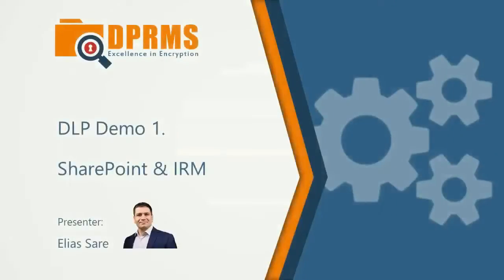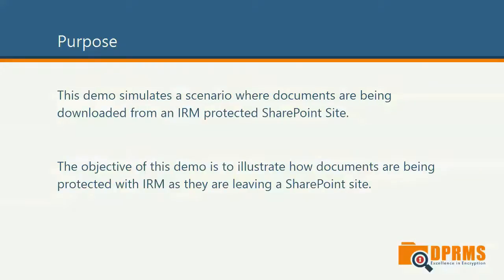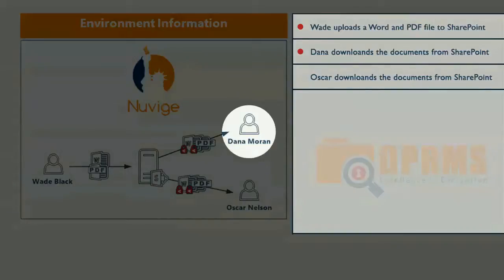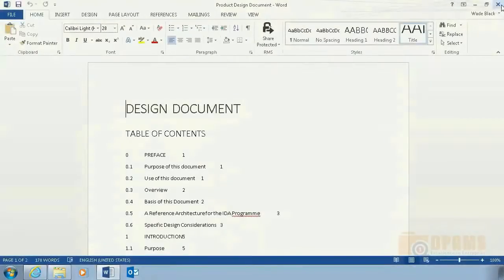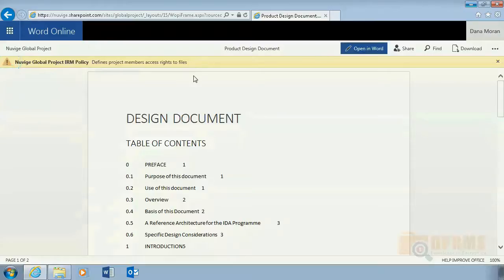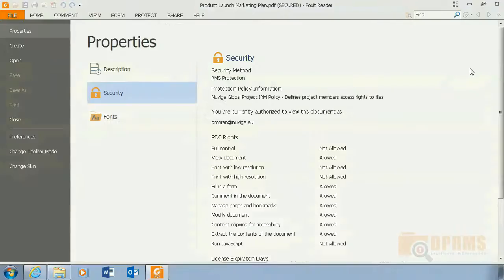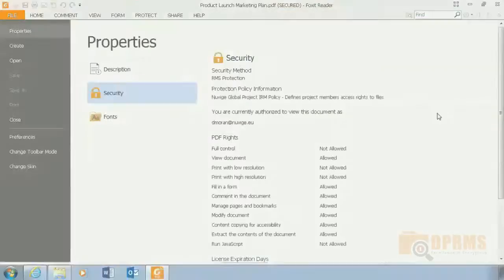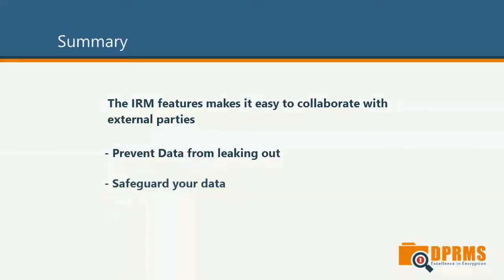DLP Demo 1: SharePoint & IRM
In this demo Elias Sare - MCSE, demonstrates Data Loss Prevention in Microsoft SharePoint Server combined with IRM (Azure RMS) in order to prevent sensitive information leaking out when users download documents from a SharePoint site.

Technologies that are being used are:
Client Experience - Windows 7, Office 2013 Pro Plus & Foxit Enterprise
SharePoint Service - SharePoint Online
IRM service - Azure RMS .